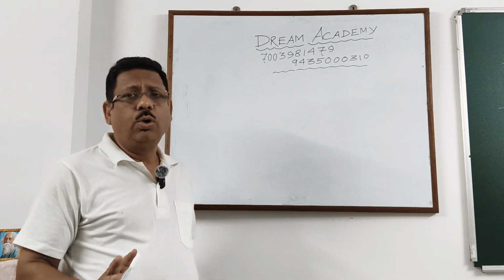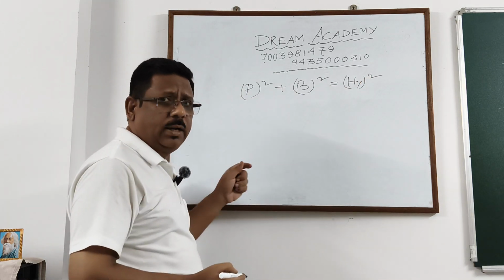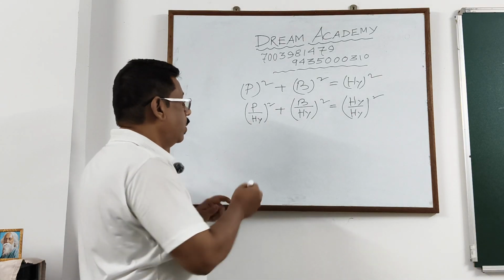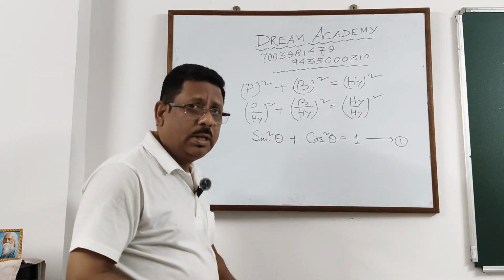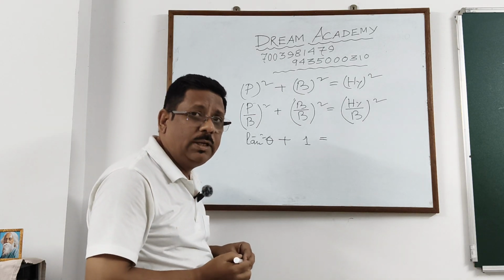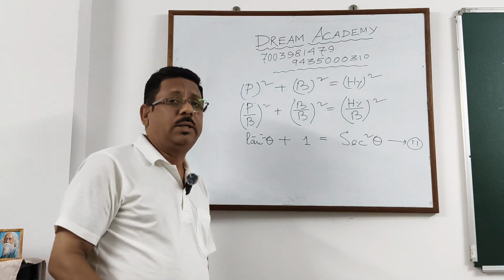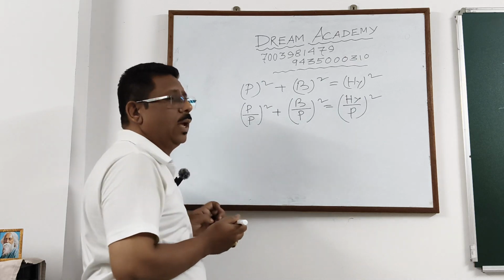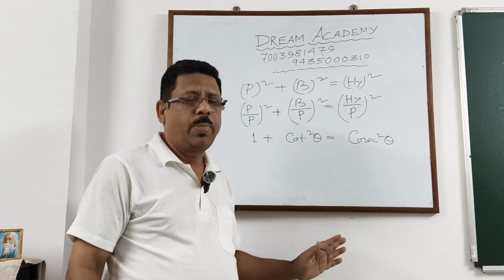Trigonometric Identities|In bengali and English|By Bidyut Chakraborty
Derived formula of Trigonometry identities explained in a very simple way for easy understanding